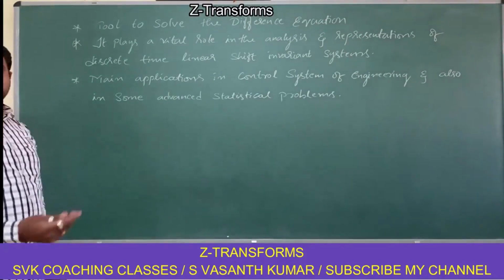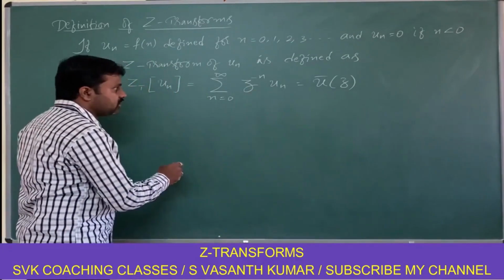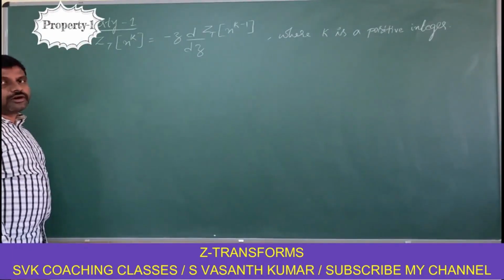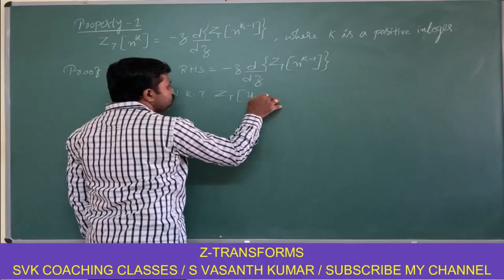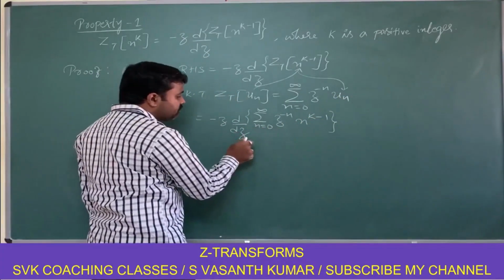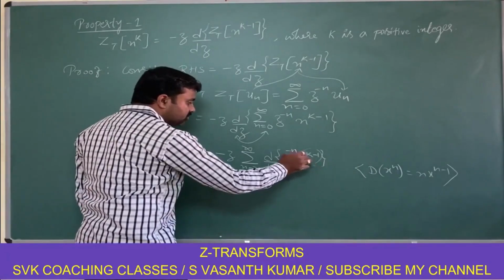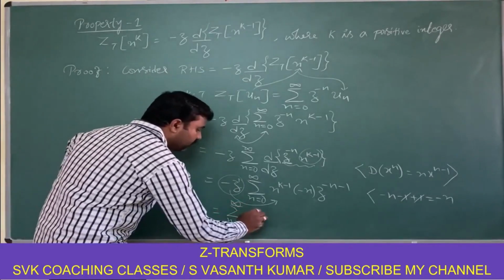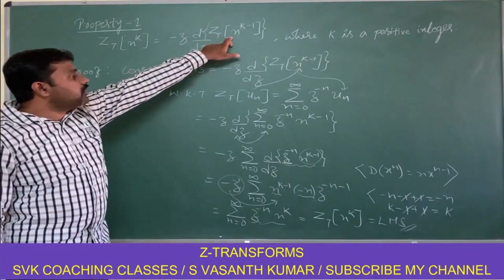Z-TRANSFORMS | Explained the Definition and properties | 21MAT31 | For new scheme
Transform Calculus, Fourier Series & Numerical Techniques | 18MAT31 | 21MAT31 : Explained the definition and properties of Z-Transforms make an advantage by studying this topic.